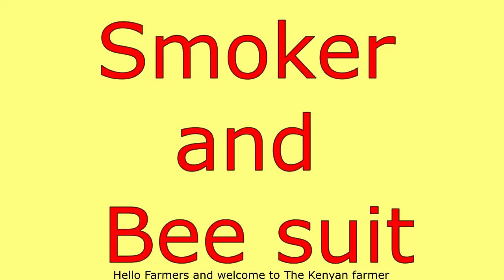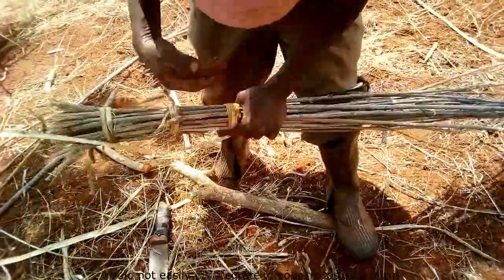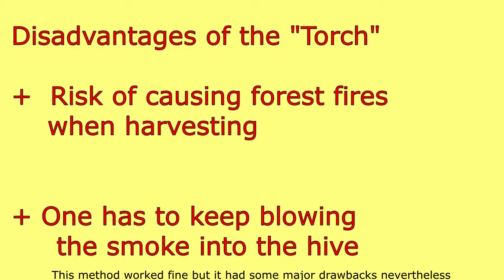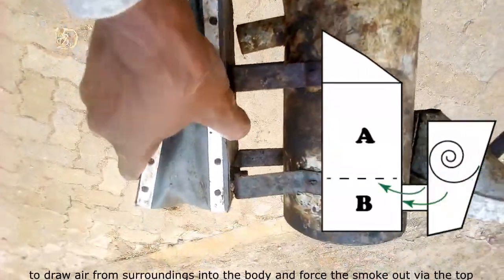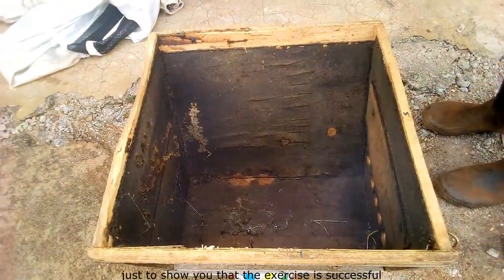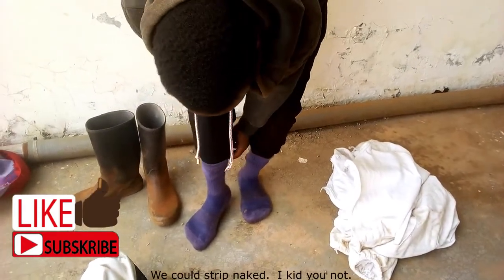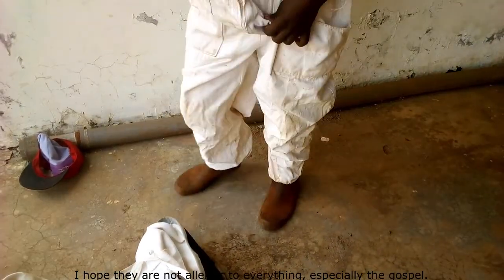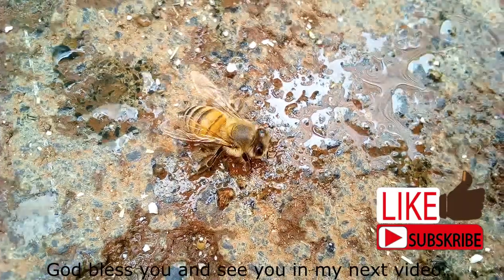Bee Keeping 101: The Bee suit And Smoker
In this video, I am discussing the basic operations of Bee-Keeping. I am explaining how to use a smoker. How to dress a bee suit. And safety measures one needs to take. Most Kenyan farmer undergoes similar safety measures during harvesting honey and general apiary management.